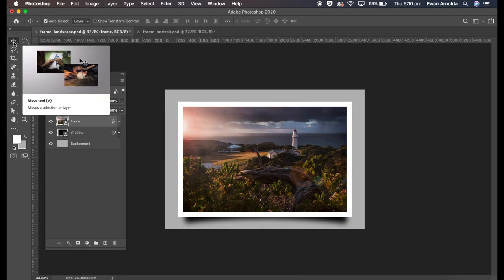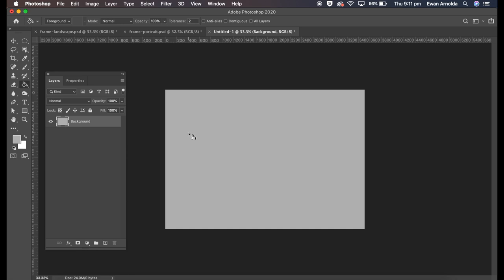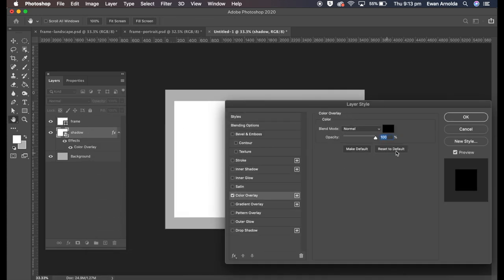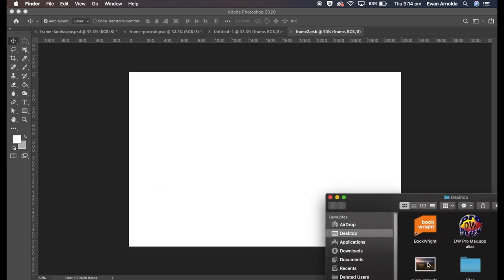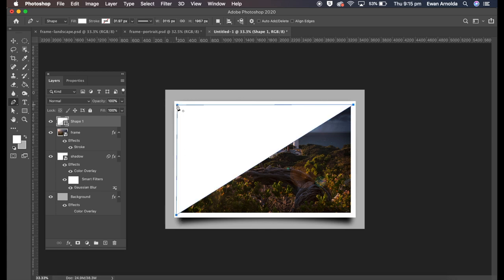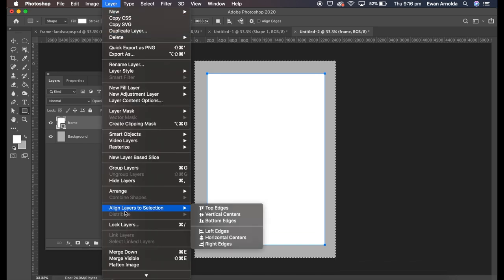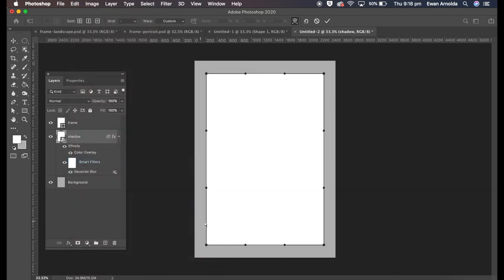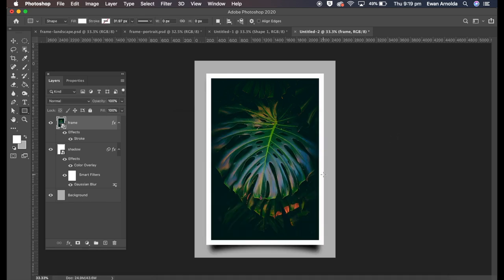Photoshop Tutorial: Creating a beautiful frame to display your Photography or Designs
Easily and quickly create a beautiful frame to display your photography and design. Make your art pop or stand out on social media and your website.

This video will take you through step-by-step method to create this frame using Photoshop features.

If you like this video give it a 👍 it would really help on YouTube.

! FOLLOW ME !

FOOTAGE SOURCE
Images used here are my own images
All photos were taken on Canon 5D III with 24-105m lens

TOOLS USED

▶ Canon 5D III with 24-105m lens